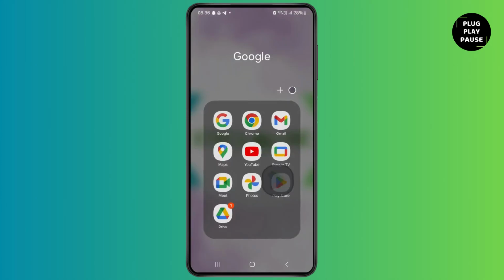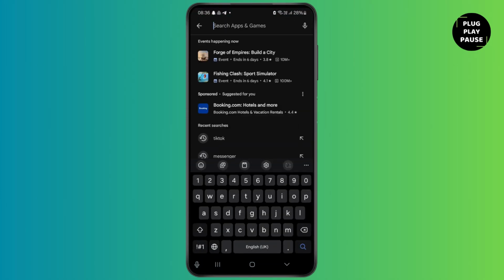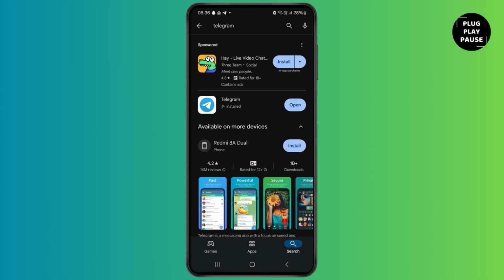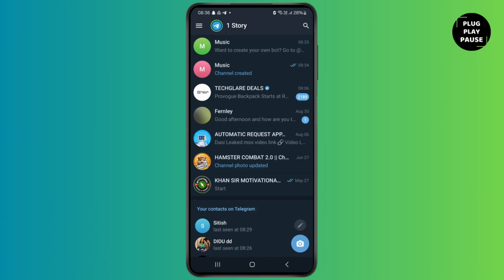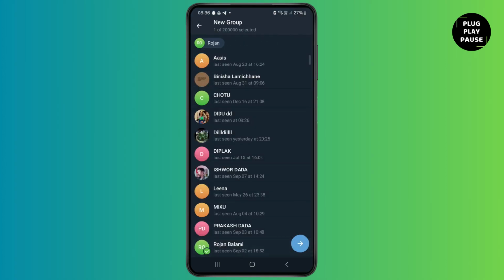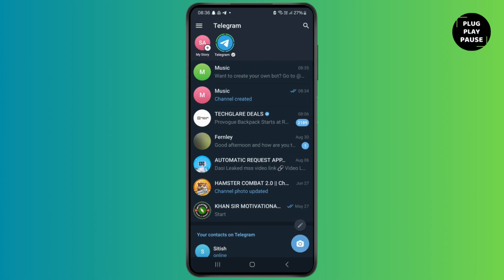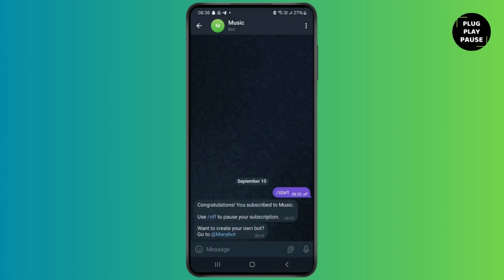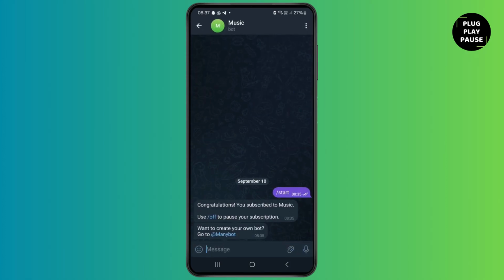How To Play Songs On Telegram Voice Chat ?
Hello Guys,

Welcome to our comprehensive guide on "How To Play Songs On Telegram Voice Chat"! If you're looking to enhance your Telegram voice chats with music, this video is for you. We'll show you step-by-step how to play songs during your Telegram voice chats, making your conversations more engaging and entertaining. From sharing music directly to utilizing bots that facilitate music playback, these tips will help you create a lively atmosphere in your chats.

In this video, we will show:

How to share music in Telegram voice calls
Tips to enhance your Telegram voice chat experience
How to use music bots for Telegram voice chat
Step-by-step guide to playing music in Telegram